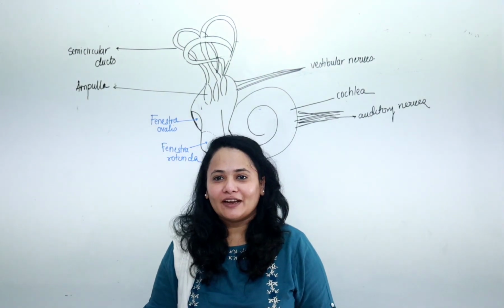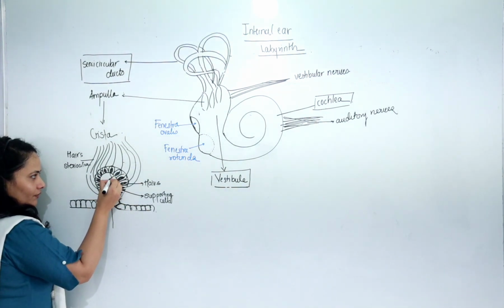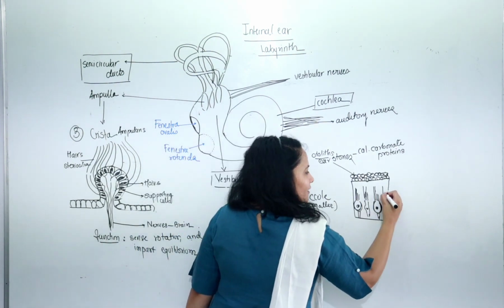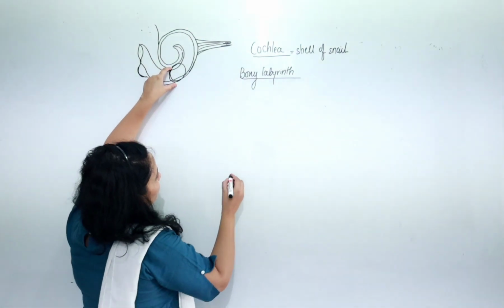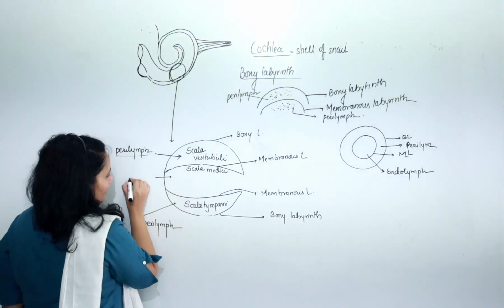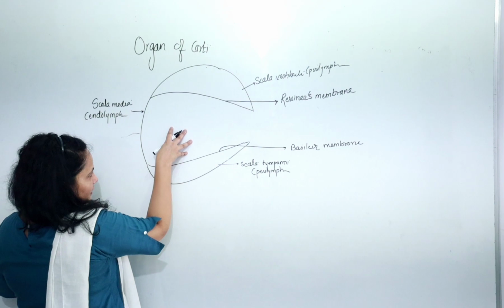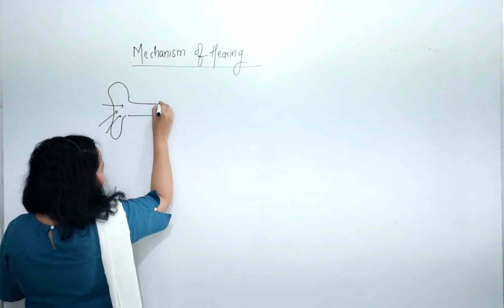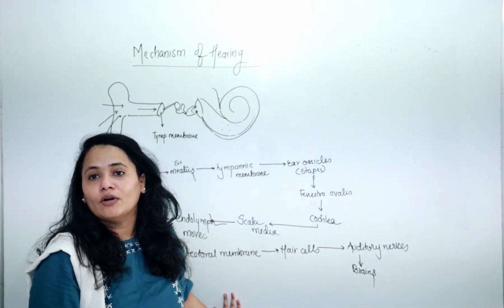Structure and function of ear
UNIT V : Human physiology
Chapter : Neural Control And Coordination
NEET Revision